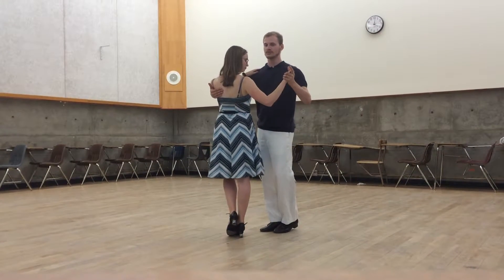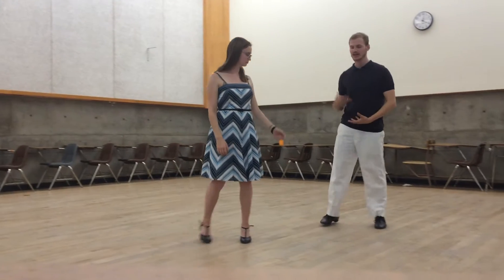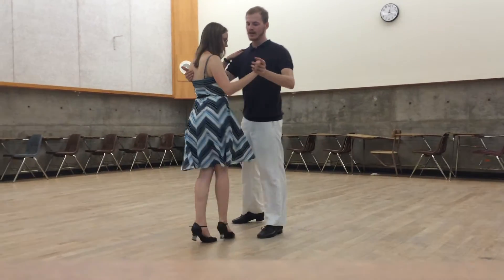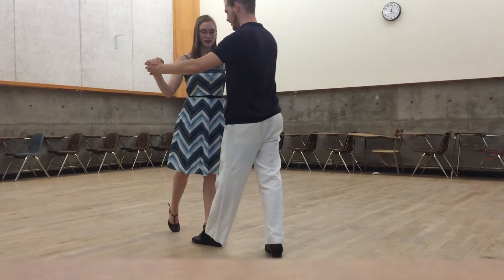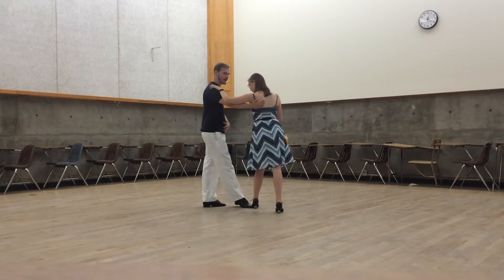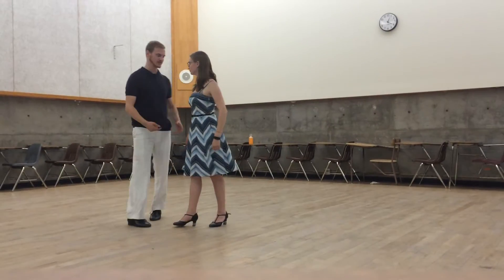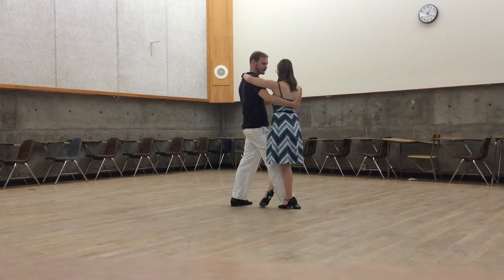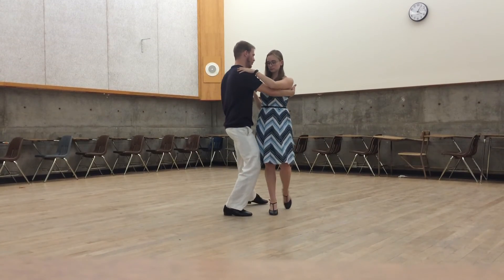Lesson Review: Back Ochos, Sandwich, Leg Wrap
A tango lesson review and recap of Zach and Morgan's lesson on Back Ochos, Sandwiches, and Leg Wraps on 10/22/2016.